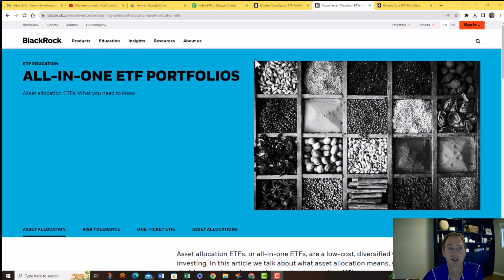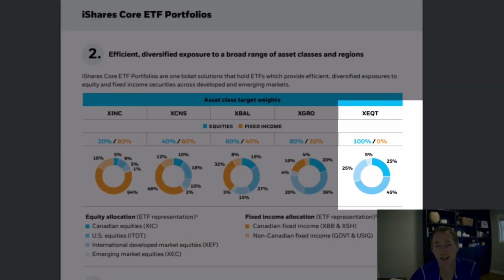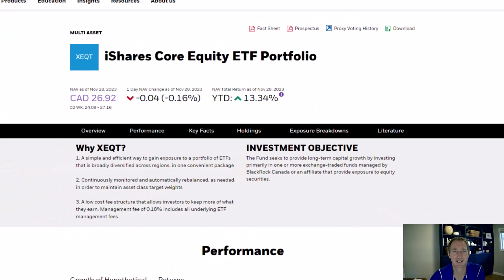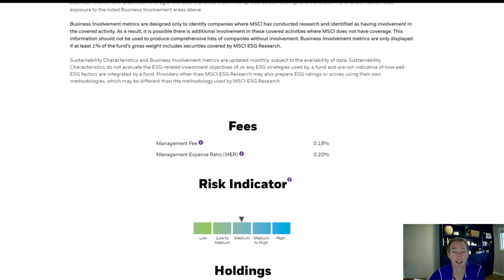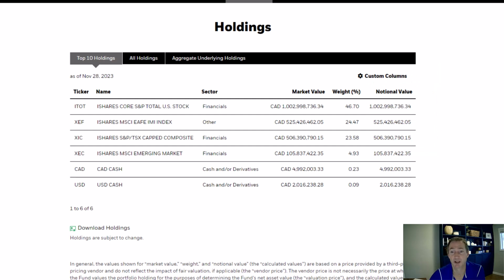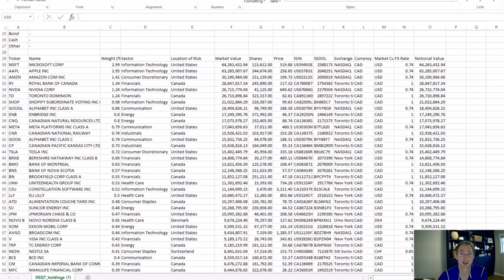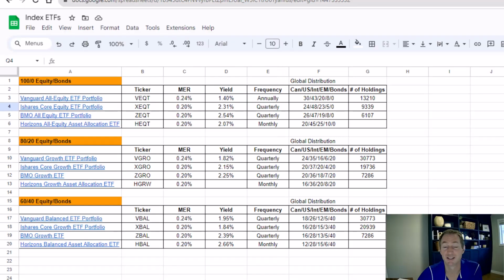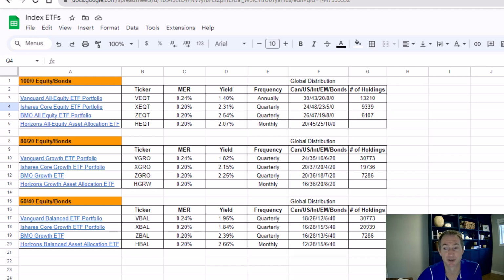Asset Allocation ETFs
In this video I talk about how easy it is to create a balanced and diversified portfolio with one ETF. In my opinion, asset allocation ETFs have changed the investment landscape. There is no need for rebalancing, stock research, etc any more.